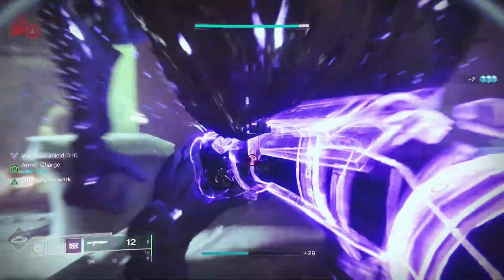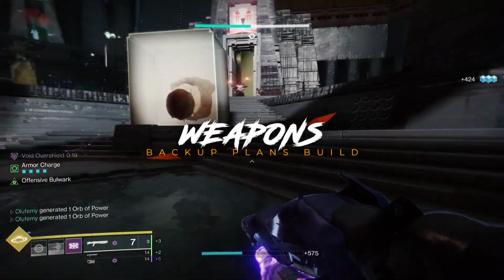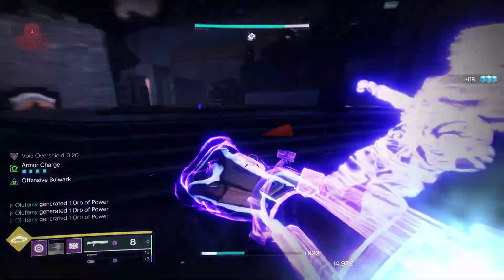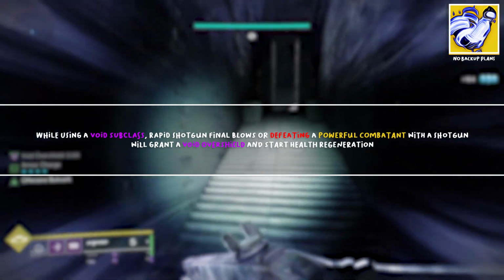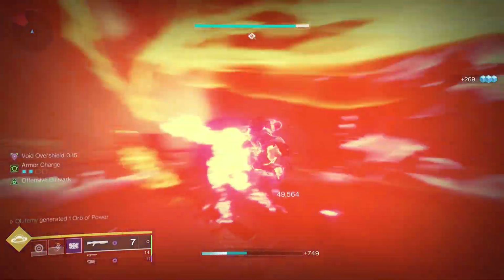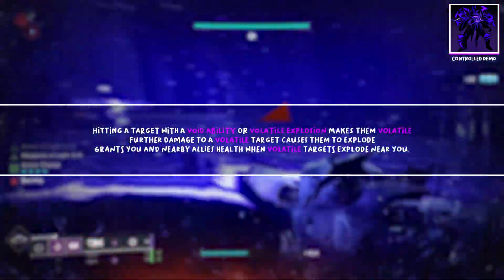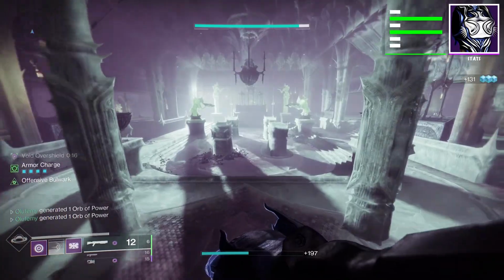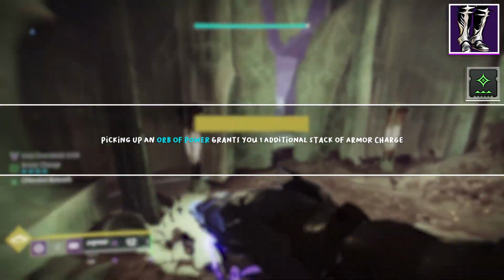Infinite Over-Shield with no Backup plans | AMB - S2E7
Having a backup plan is always essential and this is the best backup plan.

Music from Uppbeat (free for Creators!)